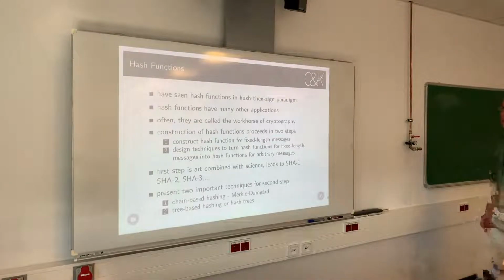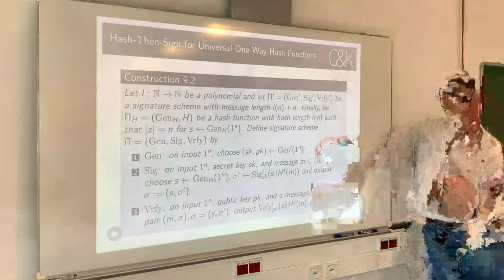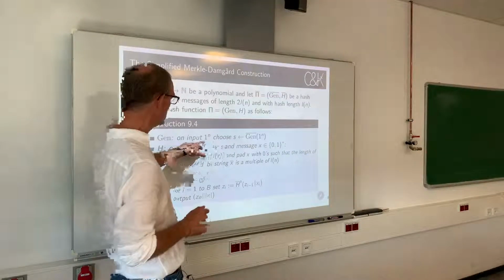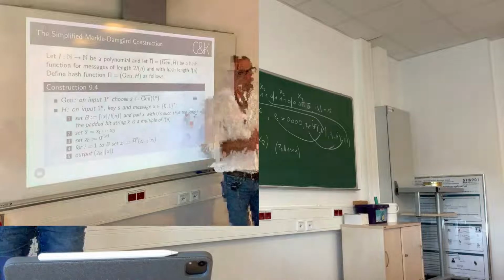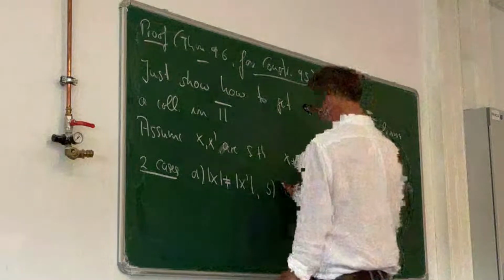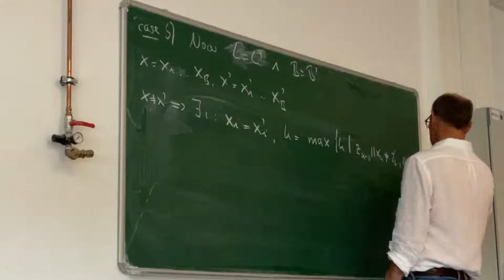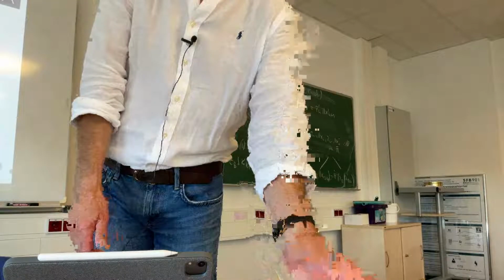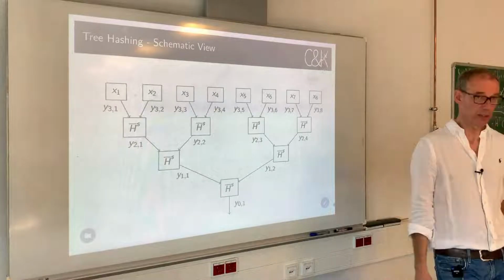Foundations of Cryptography - Lecture 11 Part 1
Very sorry for the encoding issues.